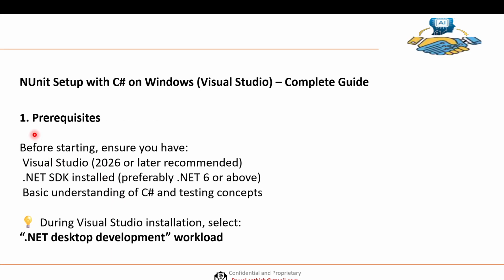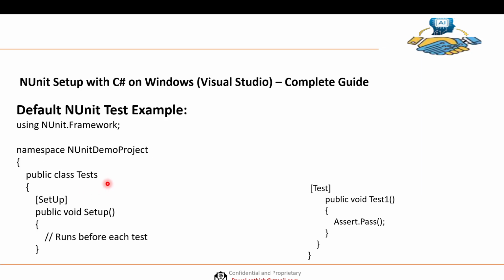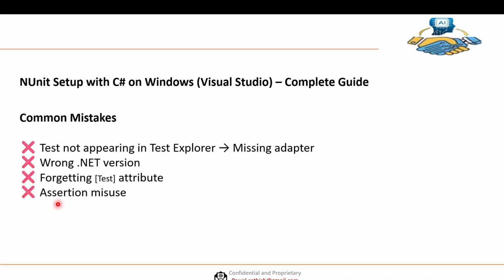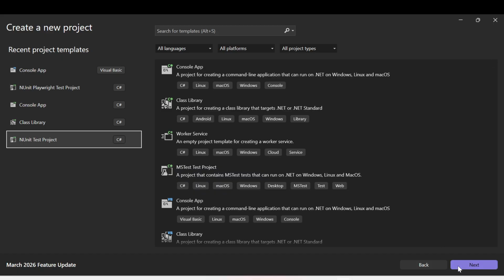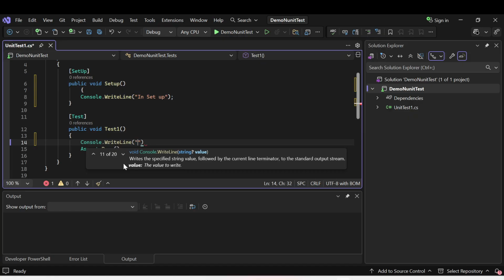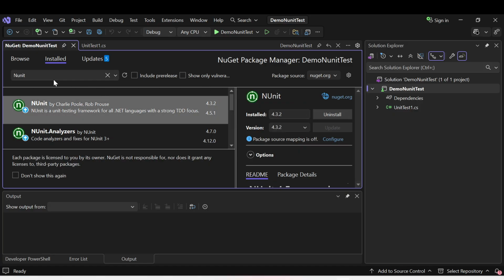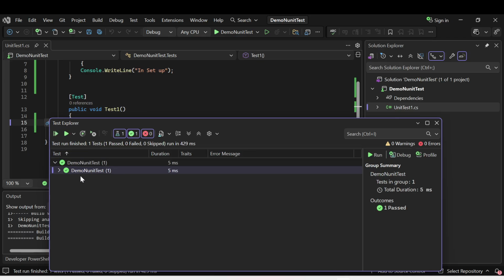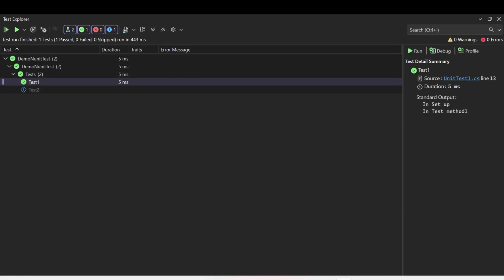End to End NUnit Setup with C# on Windows – Complete Guide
NUnit setup Visual Studio 2026,
NUnit test cases in C#,
Unit testing in .NET with NUnit,
NUnit Test Explorer Visual Studio,
NUnit with Selenium C#,
NUnit with Playwright C#